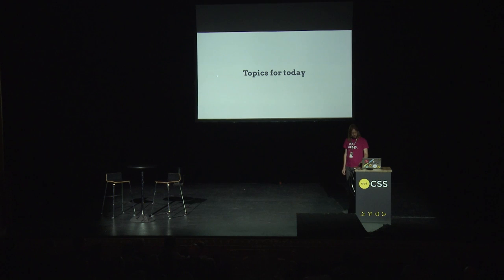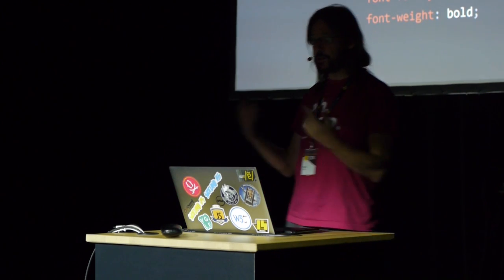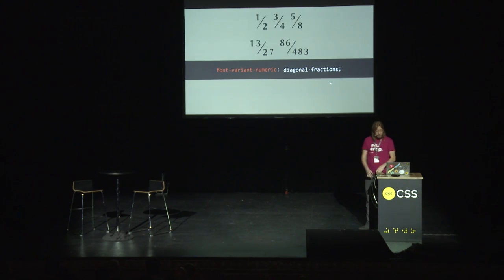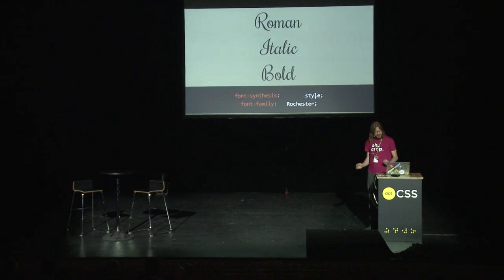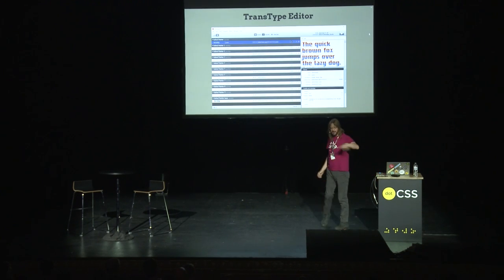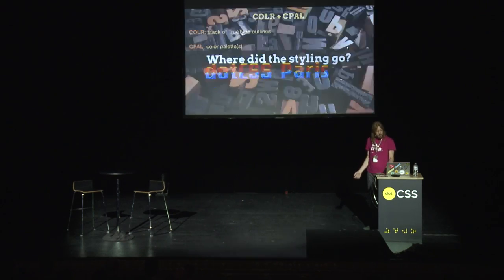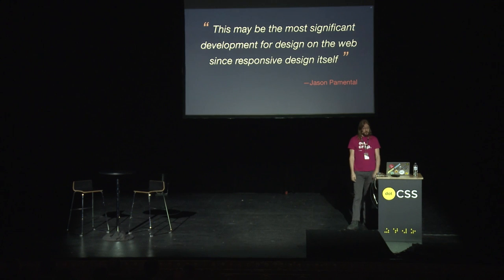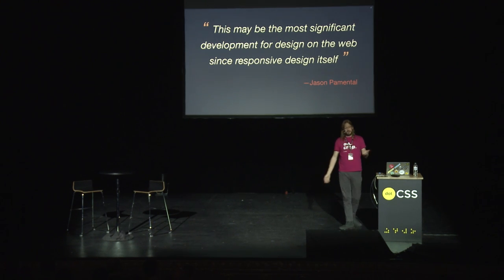dotCSS 2016 - Chris Lilley - Web Fonts: Power Up!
on December 2nd in Paris.

Sure, everyone uses WebFonts now. But are you using the full capabilities of modern OpenType fonts, with your CSS? Did you know how to get tabular or lining numerals, how to avoid fake smallcaps? Are you up to speed on chromatic fonts? And what is coming in the future, like Variation Fonts? Are you ready to power up on webfonts?